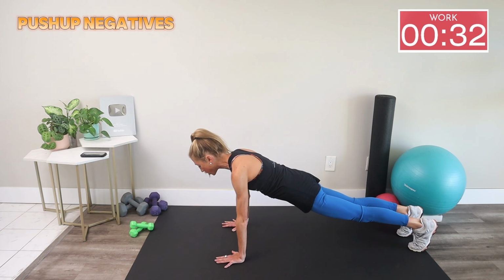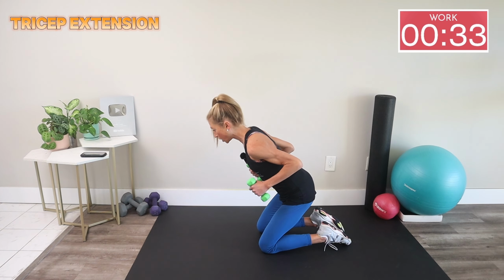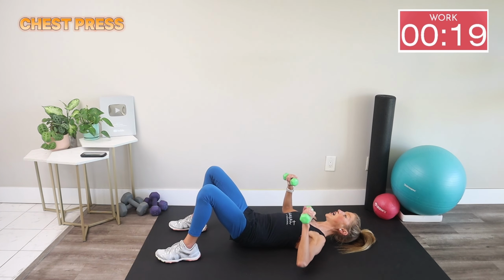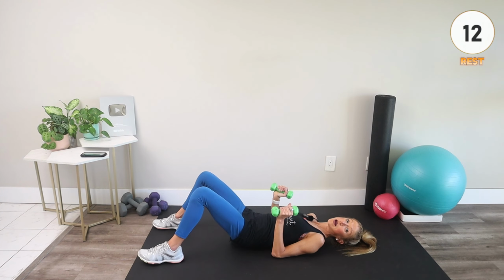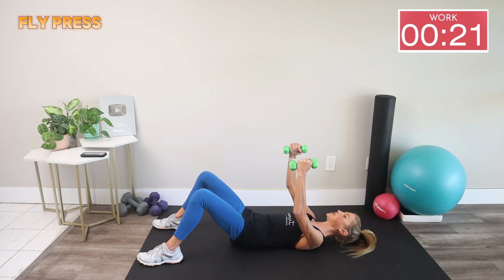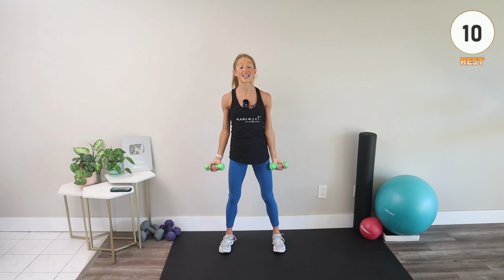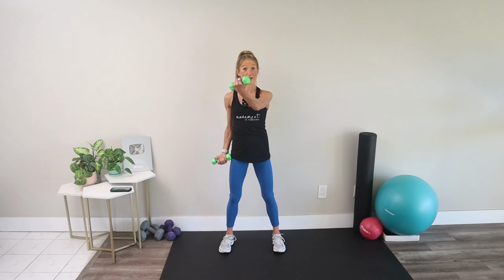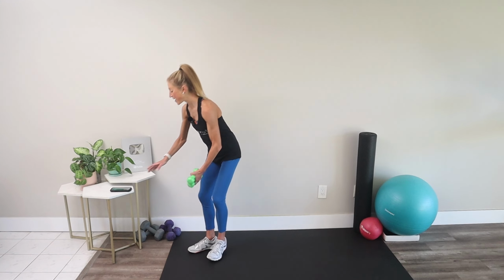Chest And Triceps Workout For Beginners At Home (SCULPT YOUR ARMS!)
Get ready to sculpt your arms with Caroline Jordan's beginner-friendly chest and triceps workout you can do from the comfort of your own home! In just 10 minutes, you'll target key upper body muscles to strengthen and tone your arms. This routine is perfect for beginners and requires no equipment, making it accessible to everyone. With a focus on proper form and technique, you'll effectively work your chest and triceps for visible results.

Chest workout, Triceps workout, Beginners workout, Home workout, 10 minutes, Arm sculpting, No equipment, Upper body strength, Caroline Jordan Fitness.

-Caroline Jordan

My Book: 📕
High Powered Wellness Planner: 📚